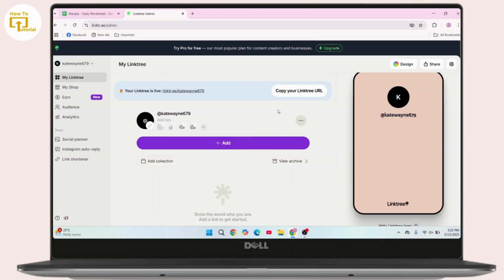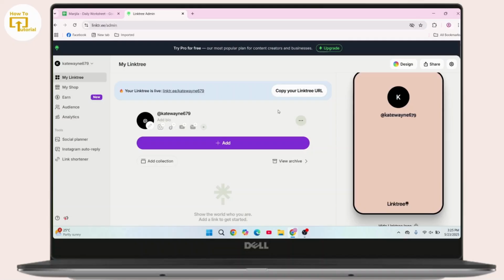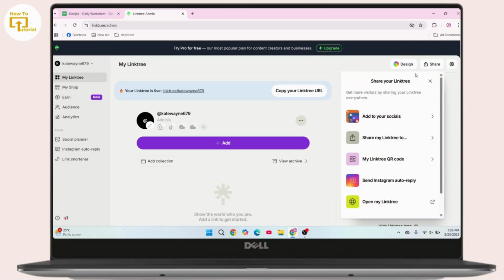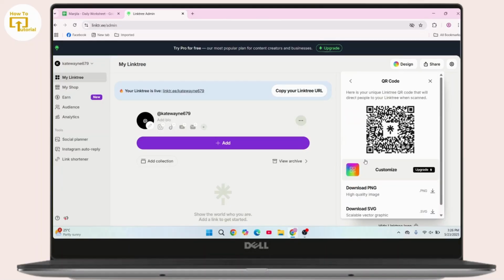How to Get Linktree QR Code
How to Get Linktree QR Code @LoginHelps
Learn how to easily get your Linktree QR code in just a few simple steps! In this quick tutorial, Kate shows you how to log in to your Linktree account, find the Share button, and generate your personalized QR code to share with your audience. Perfect for creators, influencers, and businesses looking to simplify sharing their Linktree.

Chapters (Timestamps):
00:00 - Introduction
Hi everyone! Learn how to get your Linktree QR code quickly and easily.

00:10 - Log In to Linktree
Visit Linktree.com and log in to your account.

00:25 - Locate Share Button
Find the Share button in the top right corner of your dashboard.

00:35 - Access Linktree QR Code
Click "My Linktree QR code" from the Share options.

00:50 - View & Use Your QR Code
Here’s your unique Linktree QR code ready to share.

01:00 - Conclusion